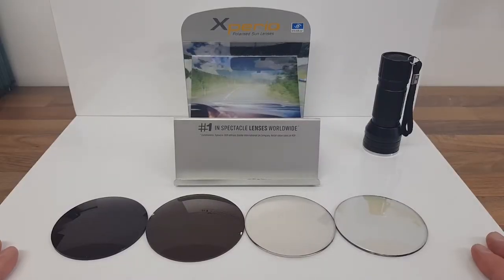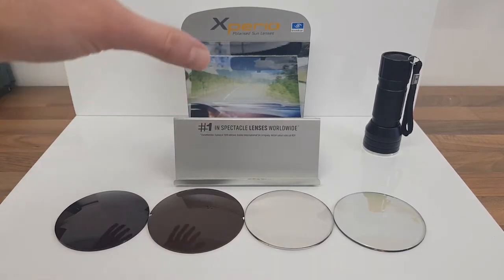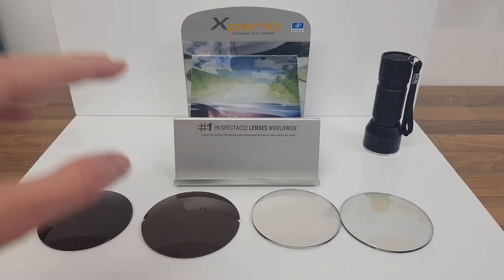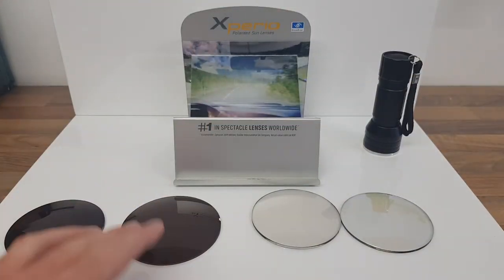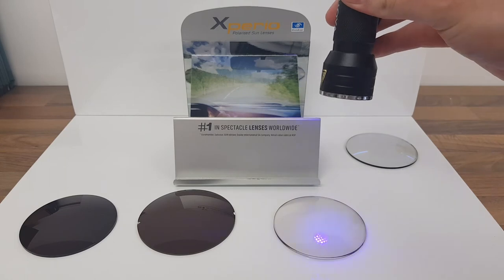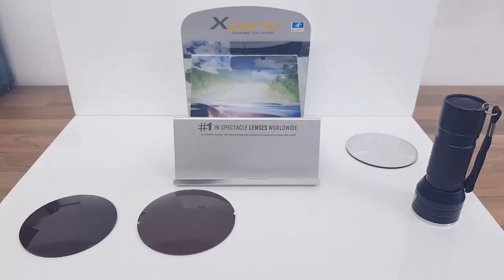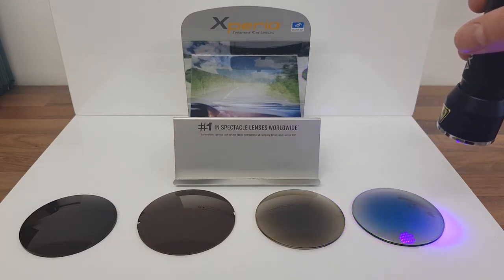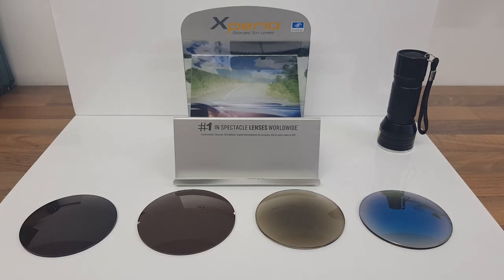Difference between Polarized, Tinted and Photochromic Lenses - Transitions Lenses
Here I explain the differences and effects of different lenses, looking at polarized, tinted, photochromic and mirror transition lenses.

This video will hopefully help you make a better decision when looking at your next pair of glasses and lenses, whether it be from Precision Optics Eyewear or elsewhere.

Watch how its made - See here how we used our standard tinted lenses to create a pair of sunglasses

We are changing the way people buy eyewear - think of us as your personal shopper for your eyewear needs.

Lenses and frames custom made for you.